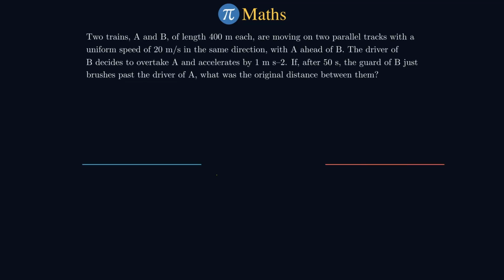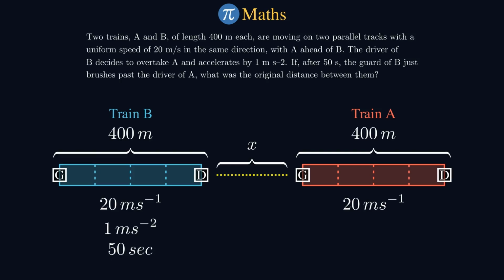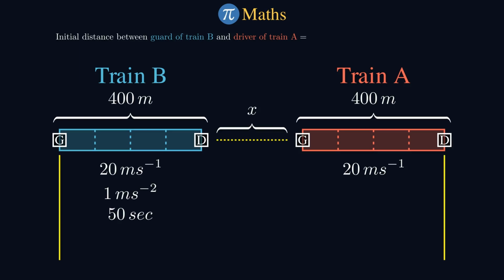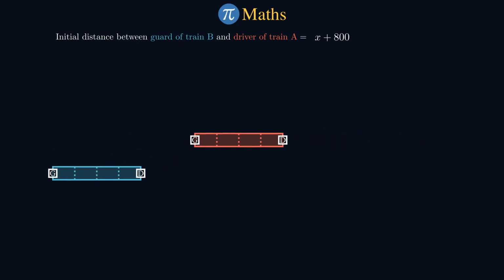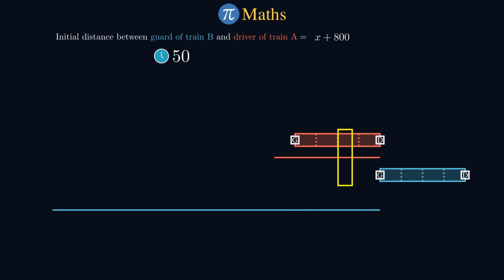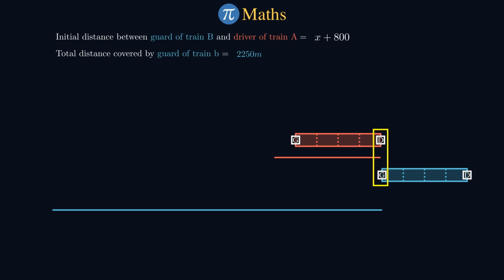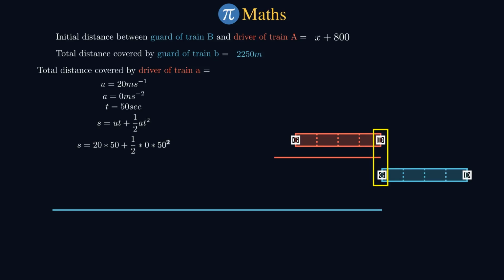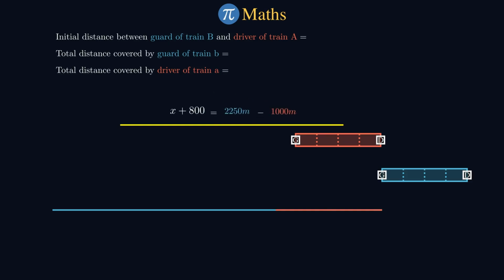Can You Solve This Relative Motion Train Question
Question given in this video is from Class 11 Physics Book Chapter 3 Motion in Straight line.
Question is based on relative motion.
Solution shown in this video is step by step for simple understanding.
You can also directly solve it using relative acceleration.
Also keep in mind here we are solving for the initial distance between the two trains, which is distance between driver of train b and guard of train a.